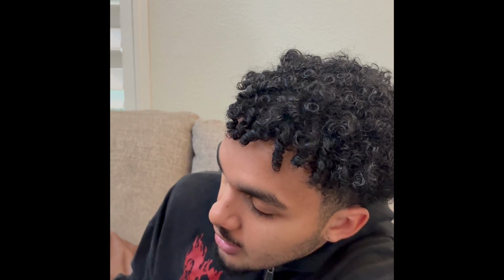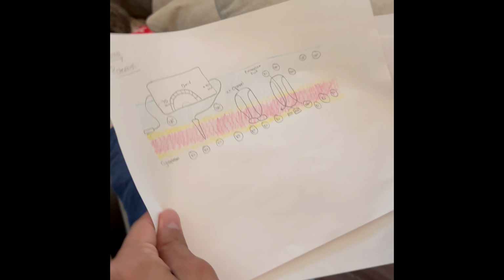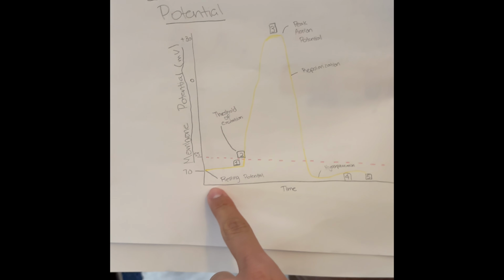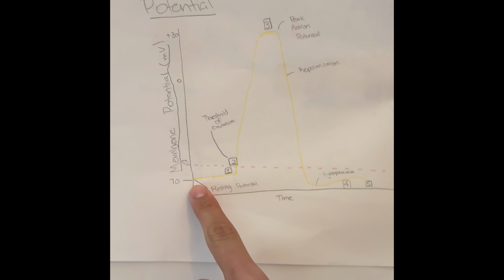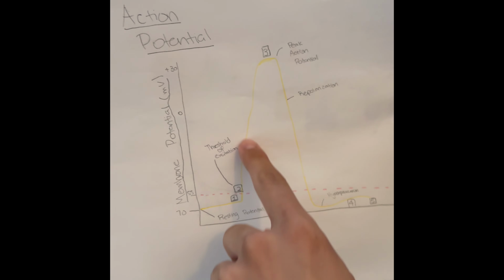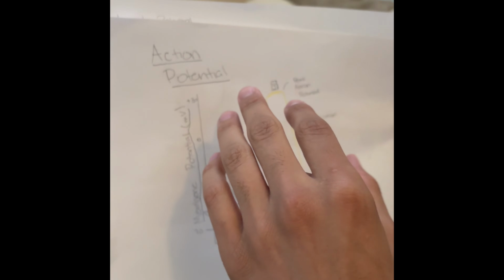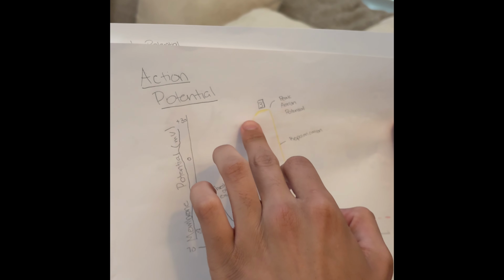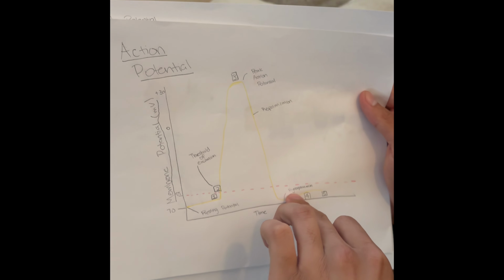July 3, 2026